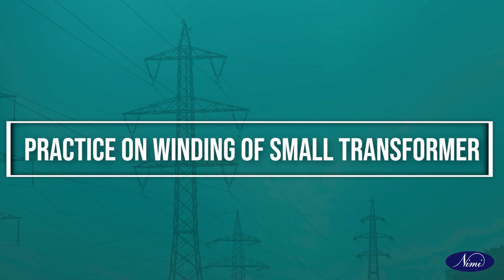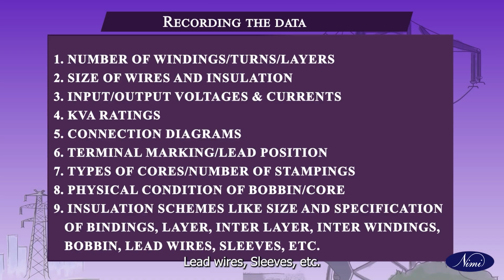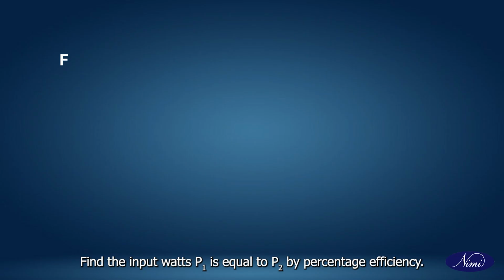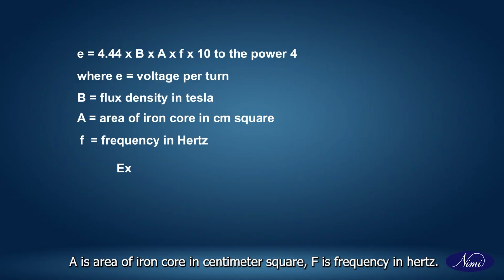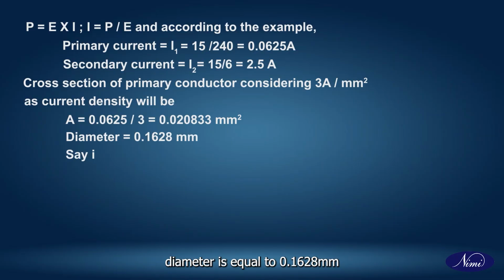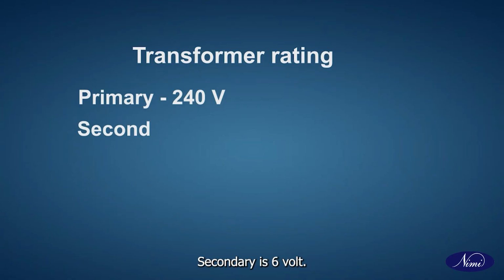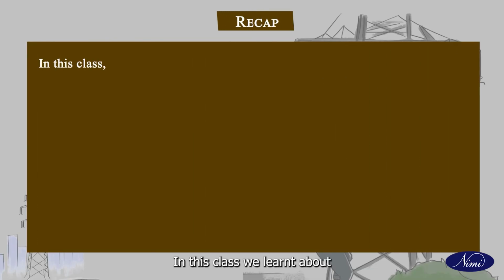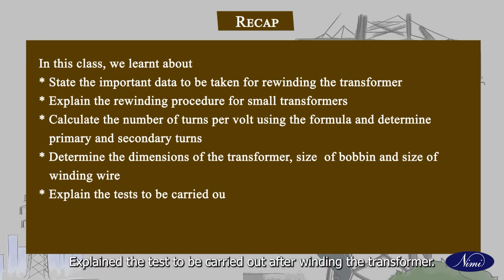Practice on Winding of Small Transformer | NIMI | DIGITAL | ENGLISH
NIMI – Government of India is excited to introduce a new skill-enhancing practical online video designed specifically for the ITI ecosystem and vocational education sector!

This video will guide learners through the Practice on Winding of a Small Transformer, an essential skill for aspiring electricians aiming to become World Skilled professionals. The module emphasizes hands-on practical demonstrations and self-paced learning, delivered in English, to strengthen core electrical competencies.

Your support helps us continue delivering high-quality vocational training content.